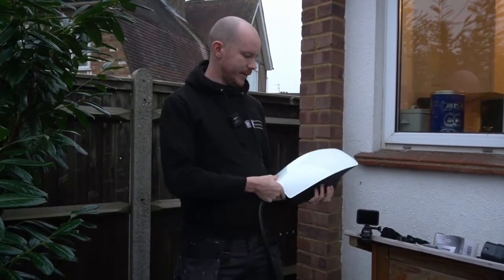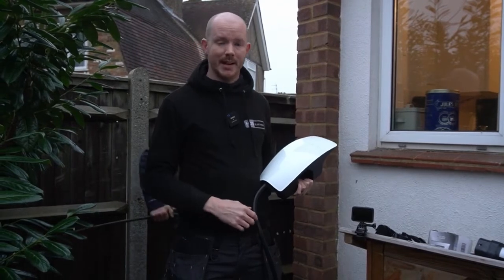Tesla Home Car Charger Installation 🚘 🔌step-by-step and what to consider first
Tesla Home Car Charger Installation - step-by-step and what to consider first and Tesla home charger, ⚡⚡⚡ My life as an electrician is unpredictable! Every day is a new adventure and today it took me somewhere new.

In this video we look at Tesla Home Car Charger Installation - step-by-step and what to consider first and Tesla home charger

We're instaling our first ever Tesla charger point! We're taking you through our install, step by step. We're analysing Tesla features and taking you things you need to consider before installing a charge point.
For more about Tesla Home Car Charger Installation - step-by-step and what to consider first and Tesla home charger, please check out our sparky channel where you can find more videos like this and covering these topics:
- Tesla car charger installation
- Tesla home charger
- Tesla Car charger install
- what to consider before installing a car charge point
- step by step Tesla car charger install
- Tesla charger point
- Tesla Car Charger
- Tesla home car charger
-Tesla home charger
- Tesla home charger uk
- Tesla superchargers uk
-Tesla wall charger

⚡HDS Electrical – A Sparky’s Life? ⚡

The day in the life of an electrician – it may not be an exotic life and it certainly is mad at times, but there’s more to it than just electrical.

Whether it is mental health issues, disasters that have happened on the job, the latest tools for electrical work, van racking or how to become an electrician or apprentice and what an electrician does at work – please remember to subscribe to our channel for more content each week.

Our sparky channel is partly electrician vlog, part what an electrician does at work and part life story.

💡HDS | More Than Just Electrical 💡

Require our services?

💥HDS Electrical, "Large enough to cope, Small enough to care" 💥

Whether it be planned maintenance, new builds or extensions, look no further as you have come to the right place.
All our work is tested to BS 7671; the national standard in the UK. Furthermore, the quality of our workmanship, professionalism and safety standards is recognised by our registration and yearly inspection by the governing body that allows us to certify work.
Our Aim
To gain and maintain the trust of our customers through the traditional values of a small family business: being small enough to care yet large enough to cope. We offer a professional, friendly service across the Buckinghamshire, Berkshire and surrounding areas.

Howard the frog eating jellyfish 🐸🎐